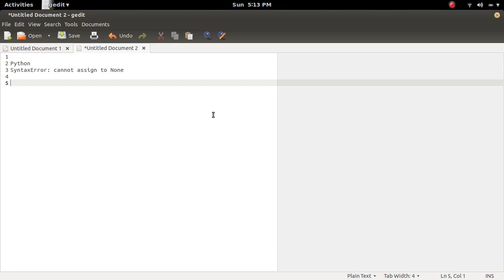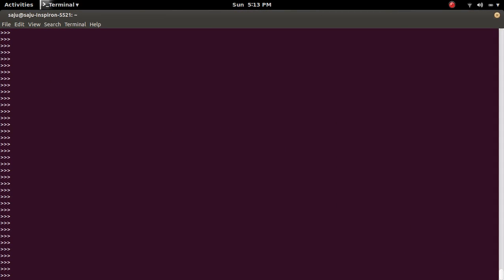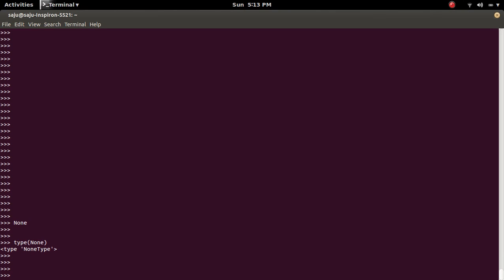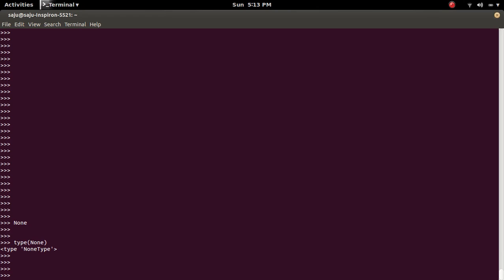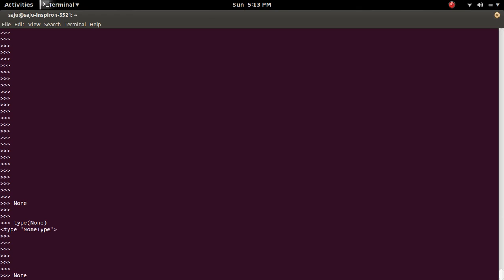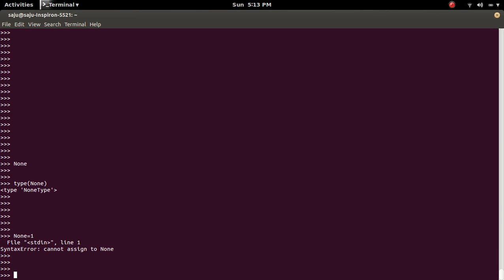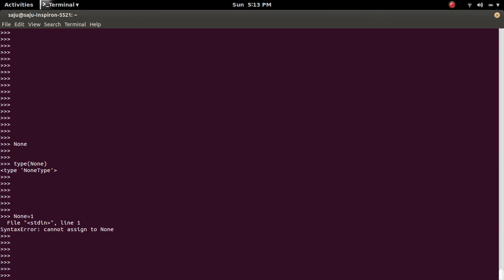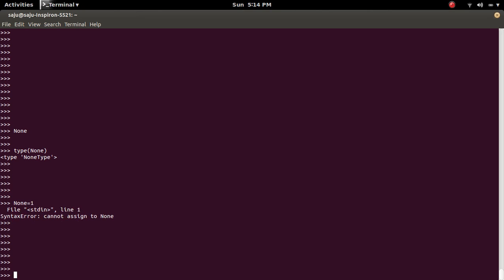Python SyntaxError: cannot assign to None